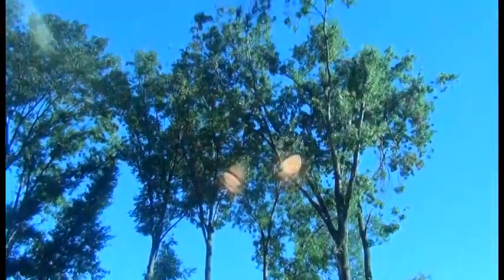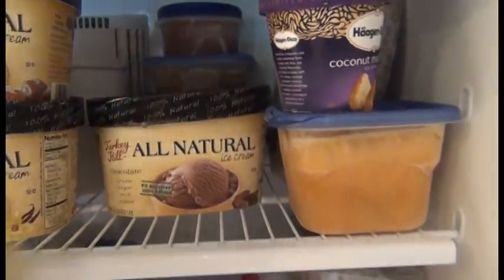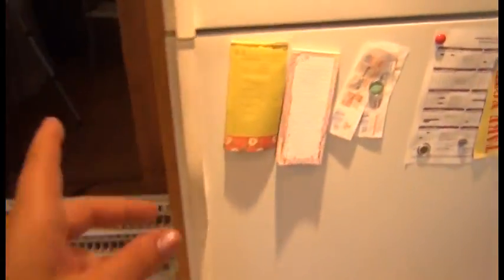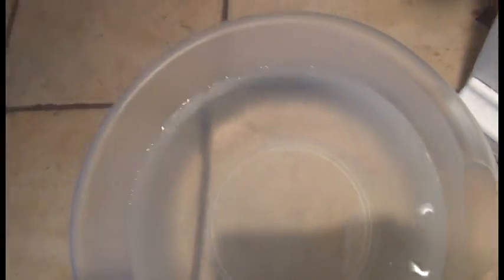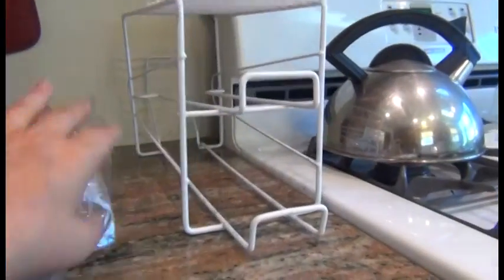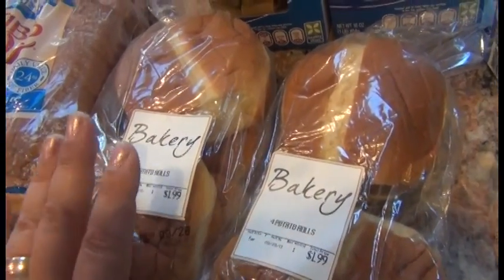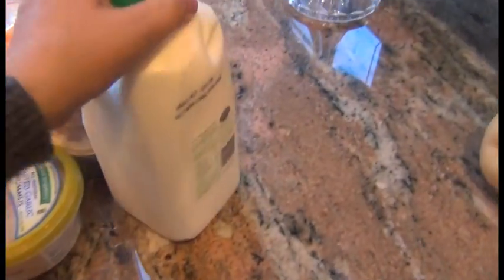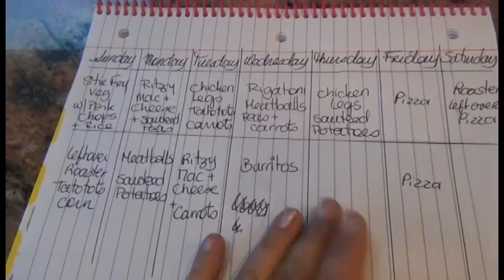Cleaning my fridge and Meal Planning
Hi friends, In this video I show you how I perform my monthly fridge cleaning chore. I have no shame and show you the before (oh, dear) and the after. In the end, I had a fridge that felt brand new, and filled it with new grocery (I share a grocery haul too). In my Meatballs video I had mentioned I wanted to start meal planning so the last part of the video is about how I put together a 9 day meal plan using what I had on hand and what I had purchased at the store.
I hope you enjoy watching this video. I mentioned two other ones and here are the links:

Speed Cleaning the Kitchen - where I show you how to use a mix of Dawn detergent and white vinegar to clean everything in the kitchen:

Homemade Meatballs: where I make two batches  of meatballs, one for a freezer meal:

Sophia, NJ